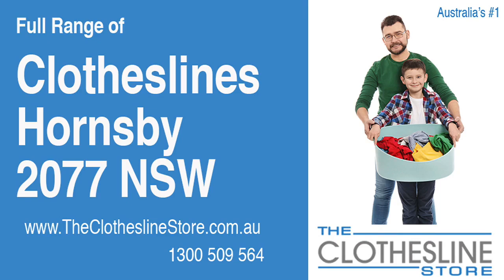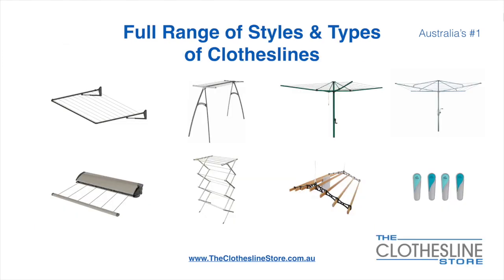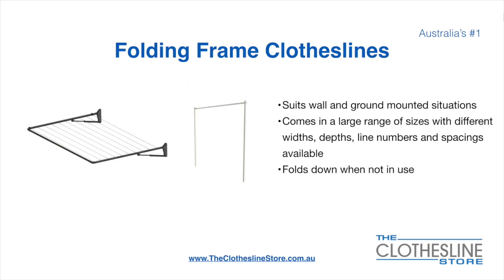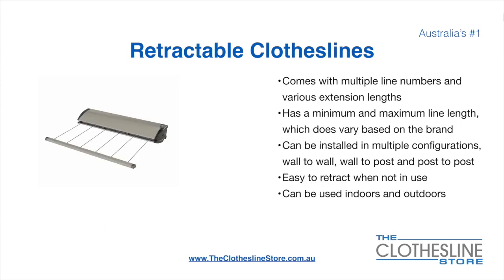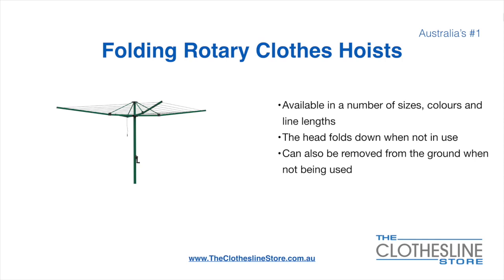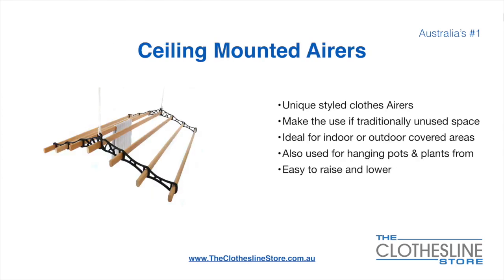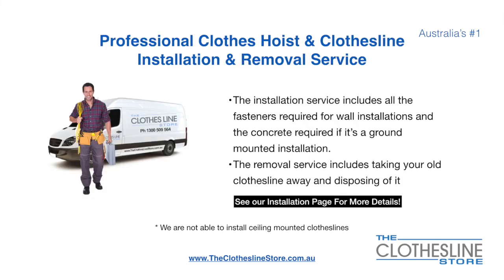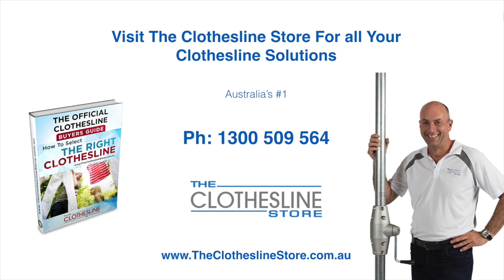If You're Looking For a New Clothesline in Hornsby 2077 NSW We Have a Solution For You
If you are looking for a new clothesline in the Hornsby 2077 NSW area we have a solution for you

- Retractable
- Portables

So for all your clothesline solutions in Hornsby 2077 NSW visit us